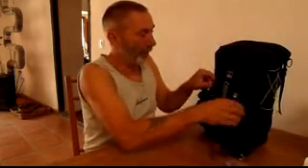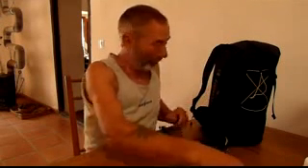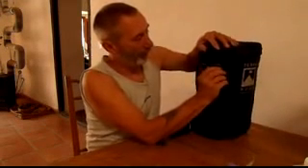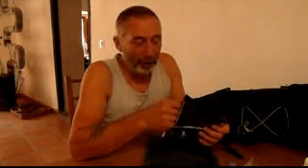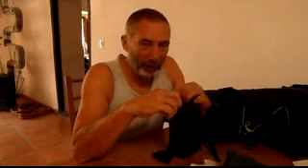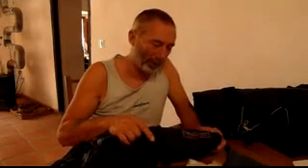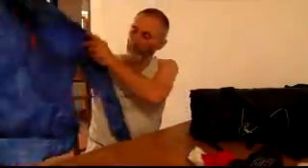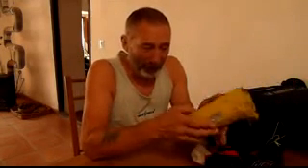Lightweight Backpacking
Not Ultralight, but close. My pack has been losing weight over the summer. Down from a heavyweight 15kg last November, for three days, to a much lighter 4.353kg, for five days, (both weights include food and water), this is what my pack (a Terra Nova Elite 20 weighing 218 grams) contains . I have a little more to lose yet, and would encourage anybody to carry less weight, it makes for a much nicer walk.